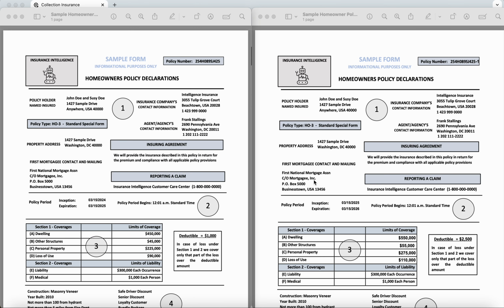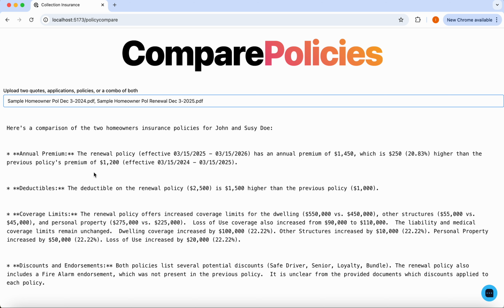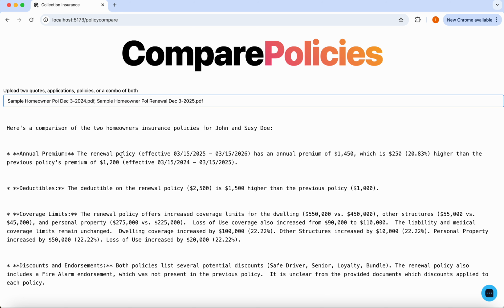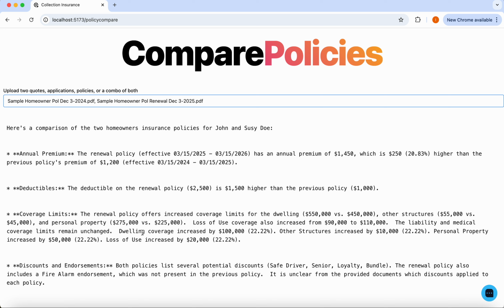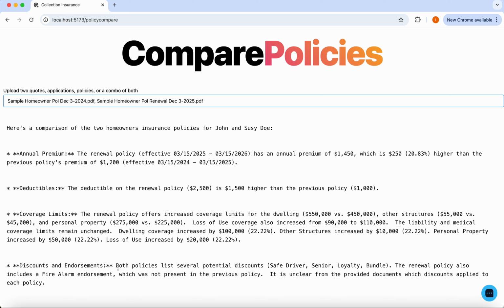Automated Insurance Policy Comparison Tool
Comparing insurance policies, renewals, and quotes takes way too long. Our AI backed software does the hard work for you.

From evaluating premium differences to calculating coverage limit changes, you can get accurate client ready talking points in seconds.

All you need to do is upload the policies or quotes you want to compare and let our system do the rest. In moments, you will have a clearly written breakdown with key information highlighted.

You can edit, copy-paste to an email, or simply use the feedback for your own internal documentation.

By using our software you can:

-Increase your margins by saving labor hours

-Lower your E&O risk by catching renewal changes

-Give your clients more valuable information

Implementation is a short process and prices are a fraction of what this work costs to do manually.